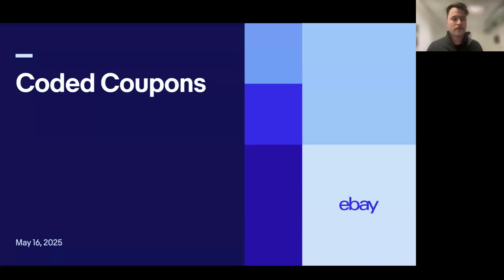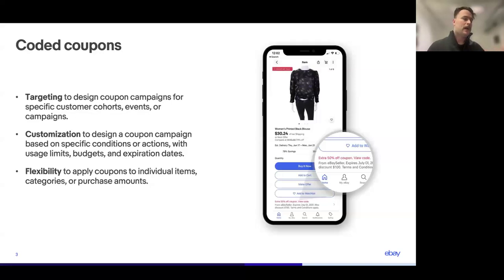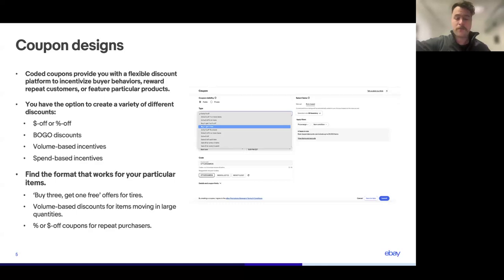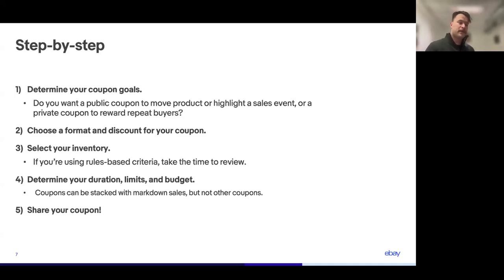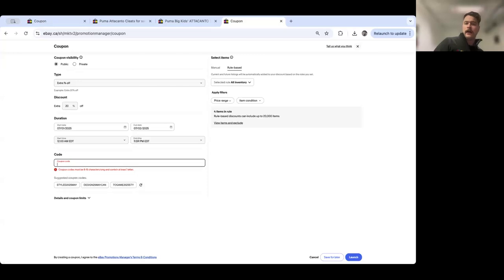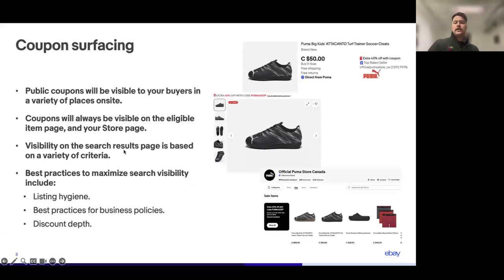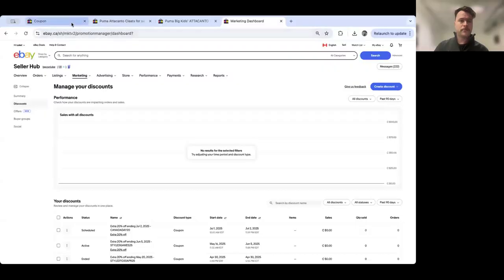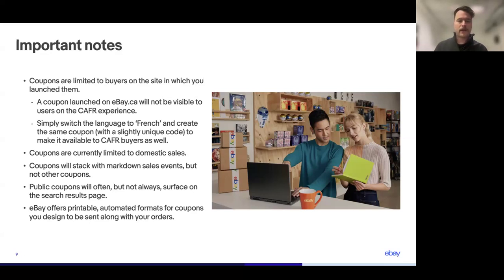Coded Coupons 101 for eBay Canada